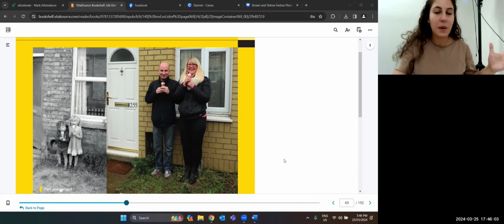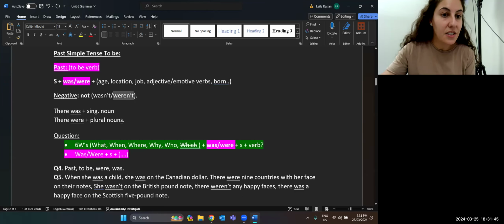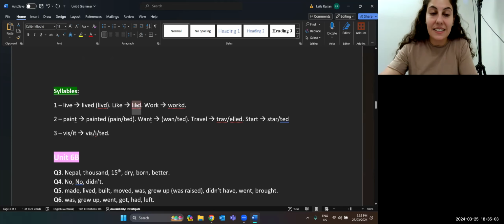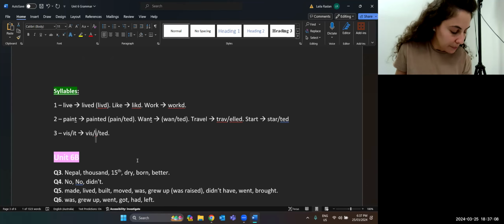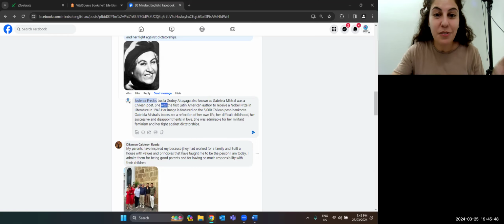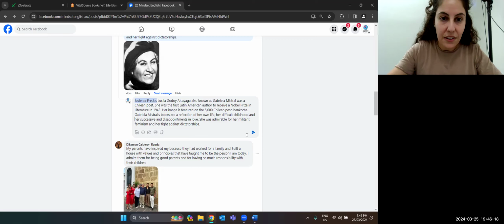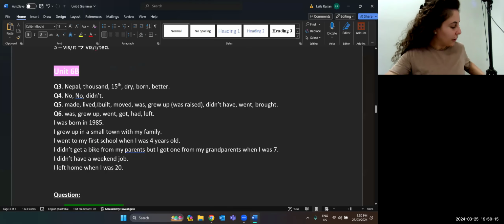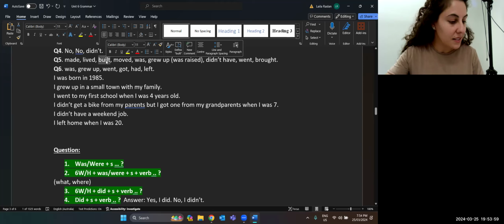#160 | Weekend Stories: Using Past Simple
Lesson Overview: Speaking in the Past with Past Simple Verbs

Objective: Understand and use the past simple tense to talk about past events.
Topics Covered:
Forming past tense sentences with regular and irregular verbs (e.g., “I watched a movie” or “She went to the park”).
Asking questions about the weekend (e.g., “Did you visit any friends last night?”).
Using time expressions (e.g., “yesterday,” “last night”) to provide context.
Importance of Past Simple:
Enables clear communication when sharing stories and memories.
Helps express experiences accurately.
Remember, mastering the past simple tense allows us to connect through shared memories! 🌟